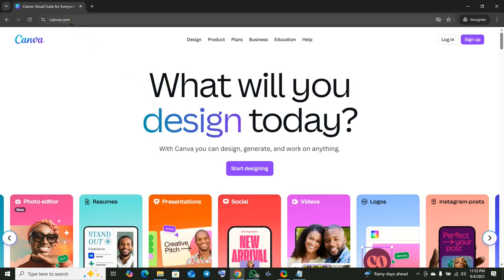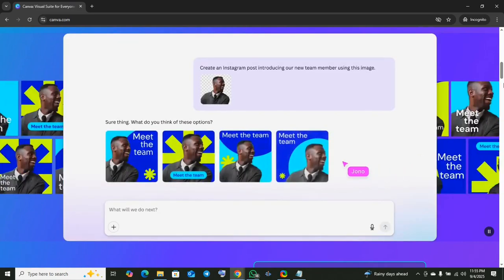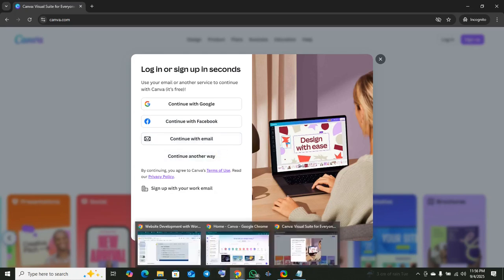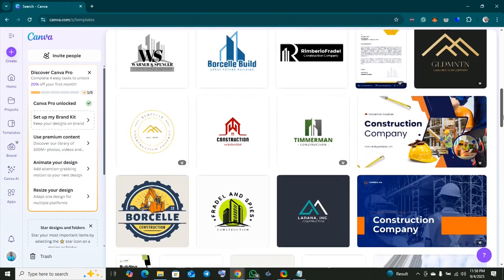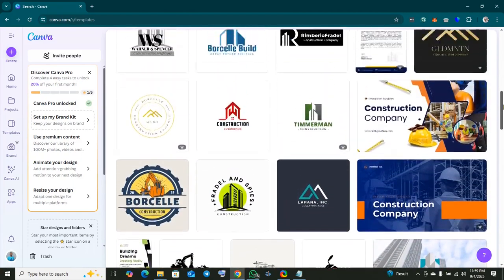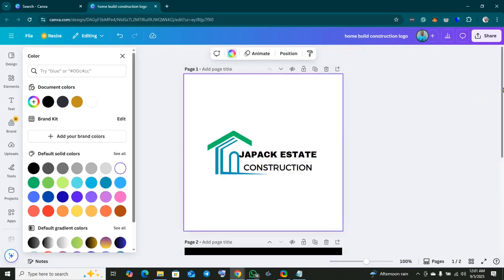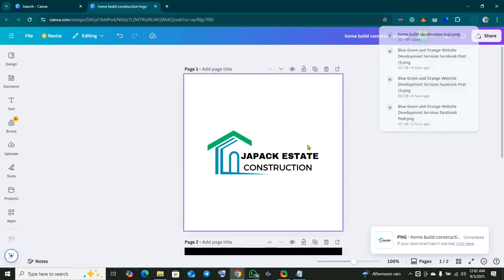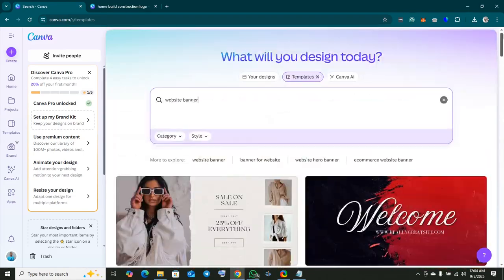How To Create Logos, Banners, and Flyers for Your Website With Smart Tools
In this video, you will learn how to create graphic designs for your website design project